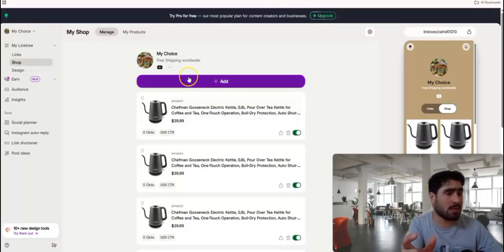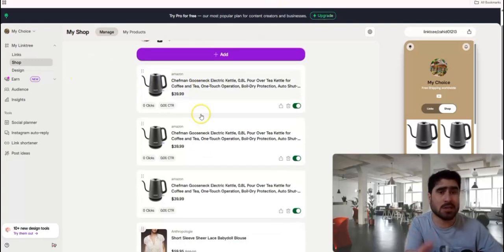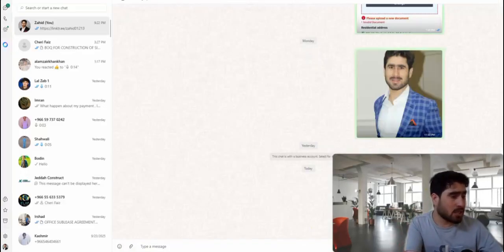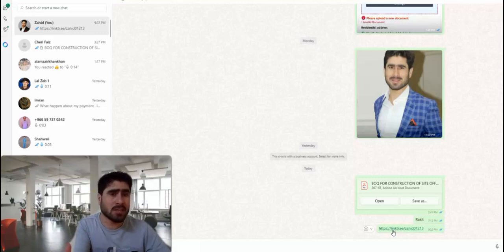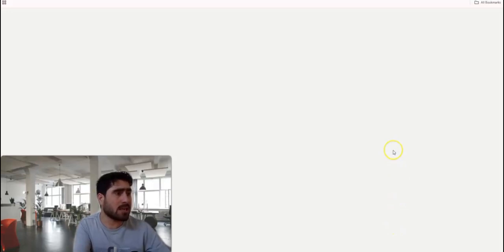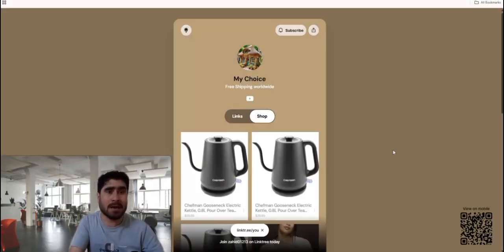How to Record a Perfect Fiverr Gig Video | Step-by-Step Guide for Beginners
Want to stand out on Fiverr and get more clients? 🎯
In this video, I’ll show you how to record a Fiverr gig video that looks professional, grabs attention, and increases your chances of getting orders. Whether you’re a beginner or already selling on Fiverr, this guide will help you create a video that builds trust and converts viewers into buyers.

👉 What you’ll learn in this video:

Why a Fiverr gig video is important

How to prepare your script

Camera & lighting tips (even with a phone)

Recording techniques for a professional look

Editing basics to make your gig shine

If you’re serious about growing your freelancing business on Fiverr, make sure to watch until the end and apply these simple but powerful tips.